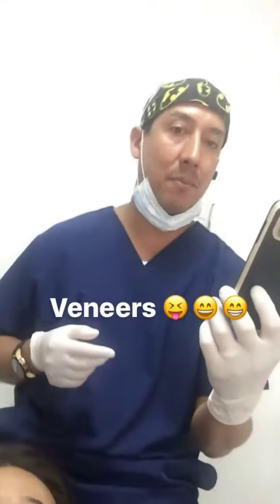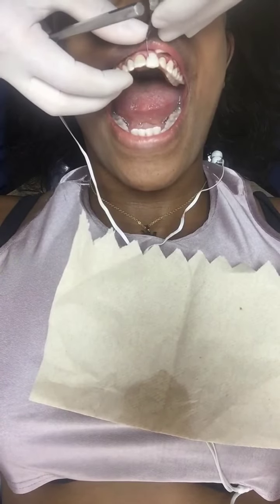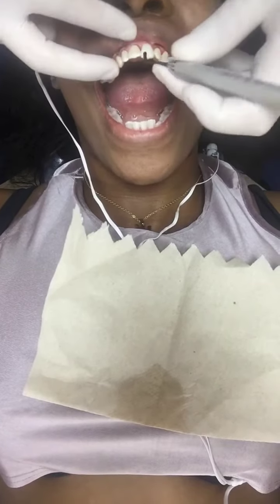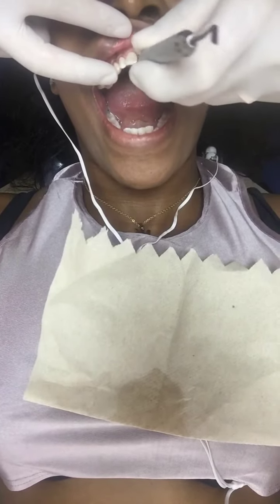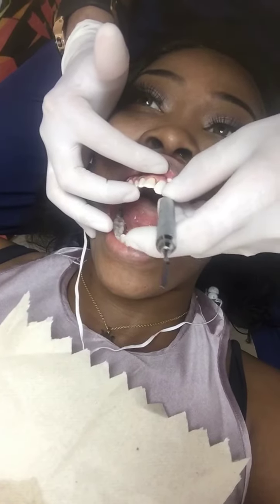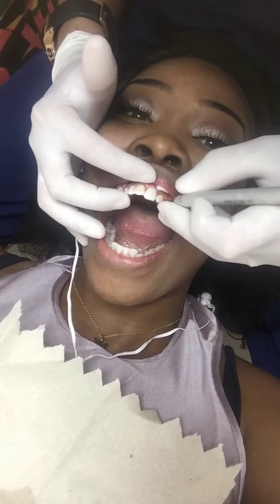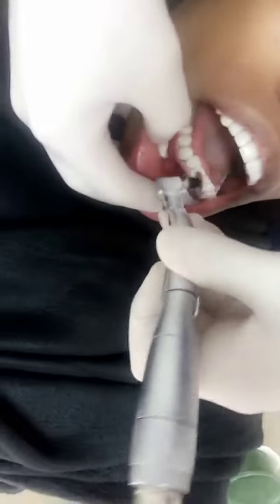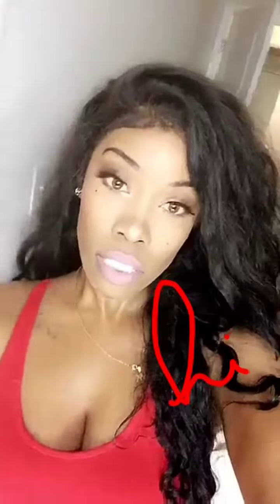Vlog: My Celebrity Veneers ! Dr. Mario Montoya Matizz